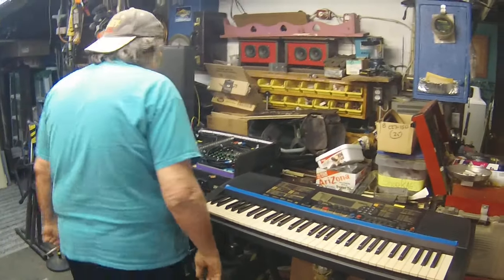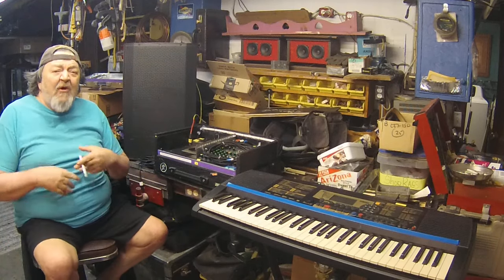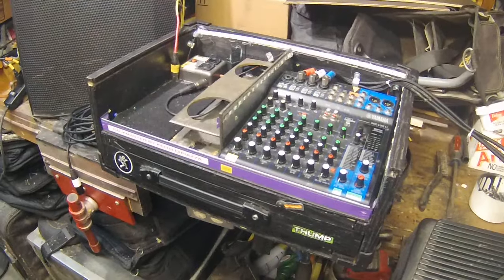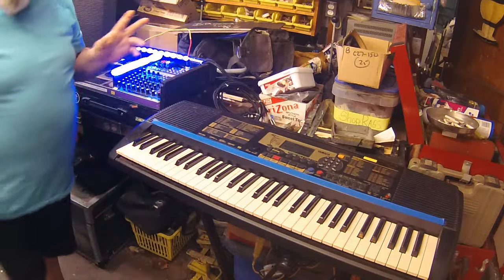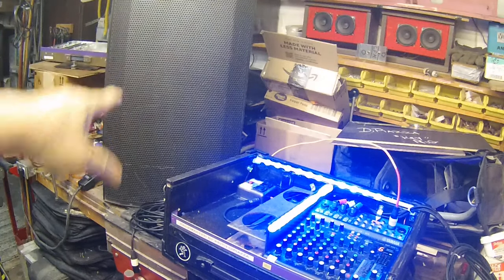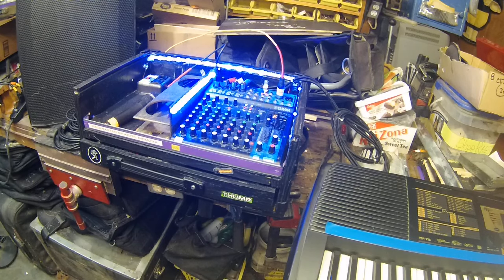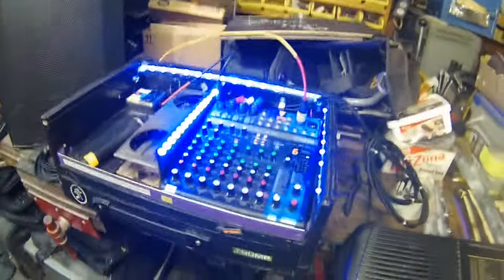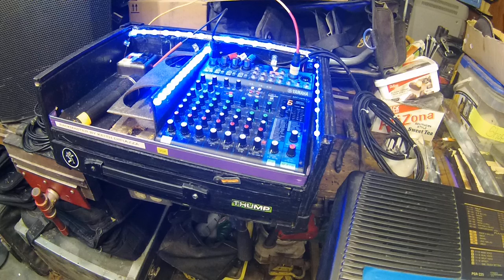Keyboard Amp and Speaker Rig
I just went "Light Weight" on my amp rig. Here's the new rack for the stage. It's one third the weight of the old rack.
Also, if you are looking for ideas for your keyboards to hit the stage with. Here's a good setup. Also check out my Mic splitting system to use your keyboard cab as a vocal monitor.
*NOTE: the old rack is pictured as video picture. You can see the size difference.